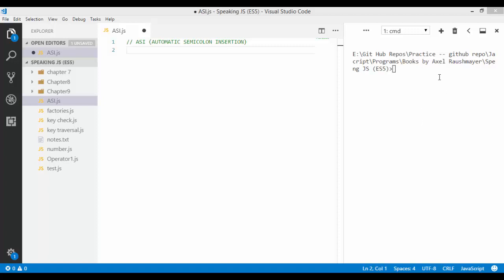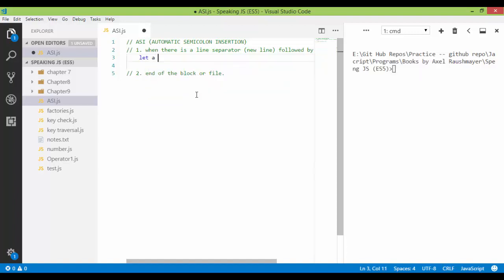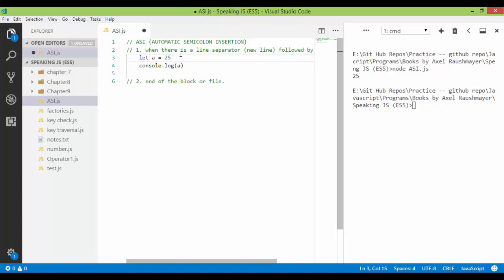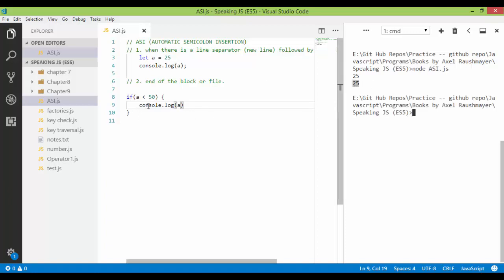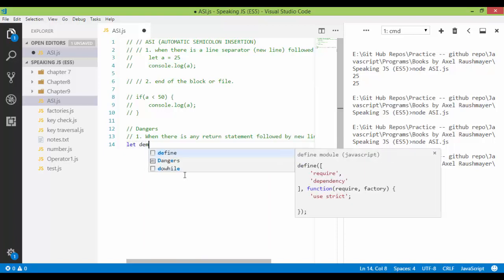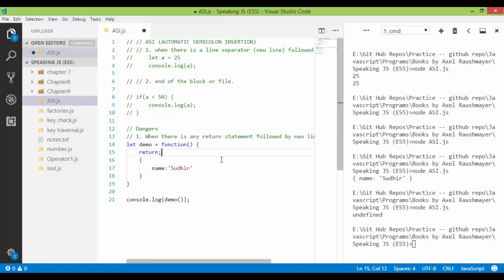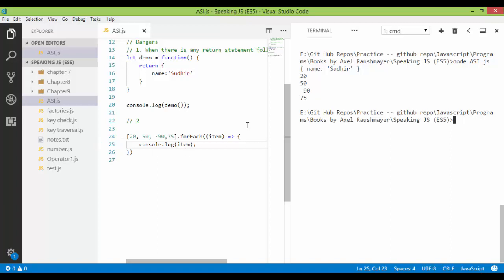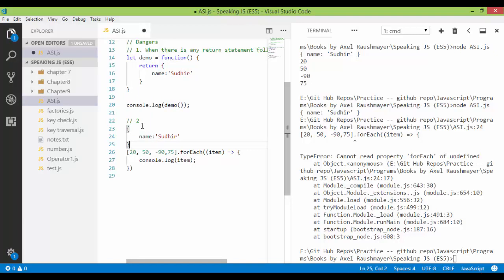Javascript #3: ASI and Its Dangers!!!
ASI (Automatic Semicolon Insertion)
This module helps javascript parser to identify end of the line. Which makes semicolons optional in  in Javascript.
This video explains the mechanism of ASI and associated dangers with it.